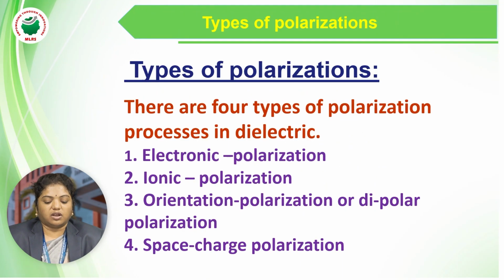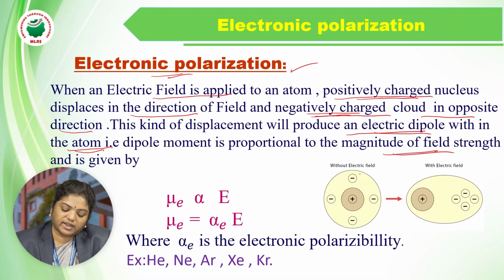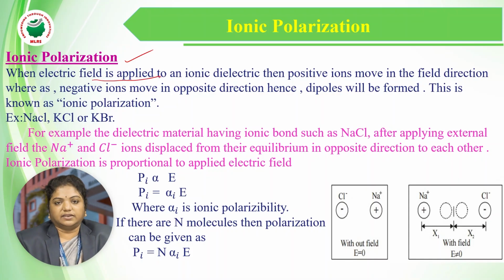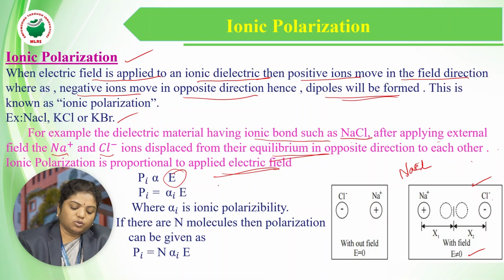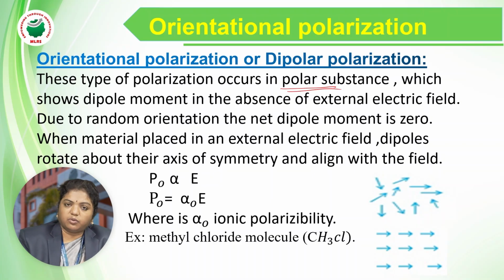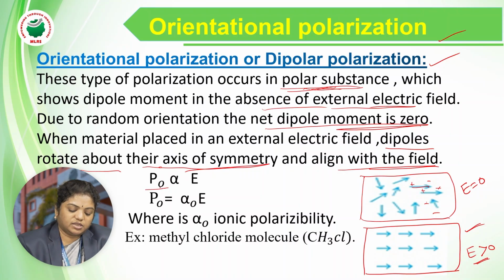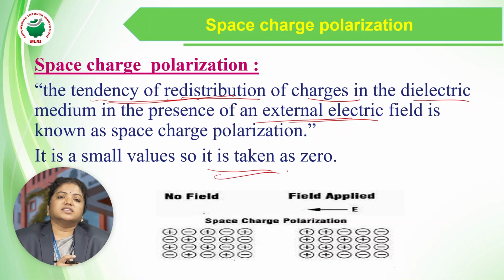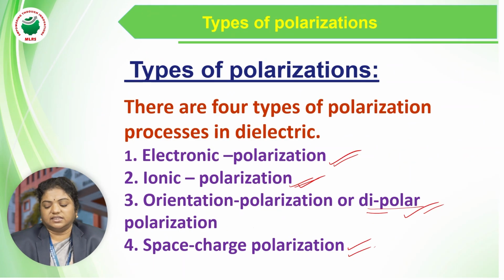DIELECTRIC MATERIALS | BY DR. K. HEMALATHA || MLRITM